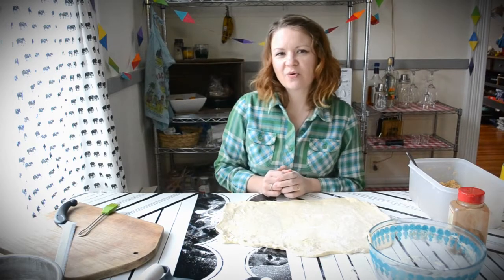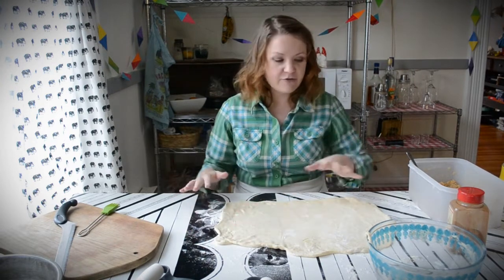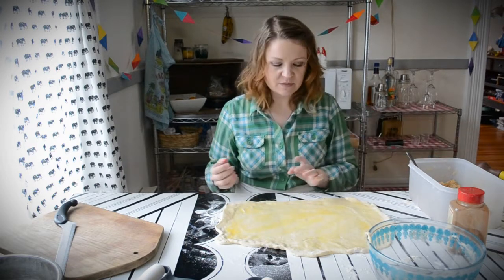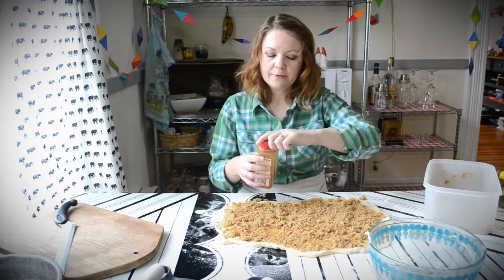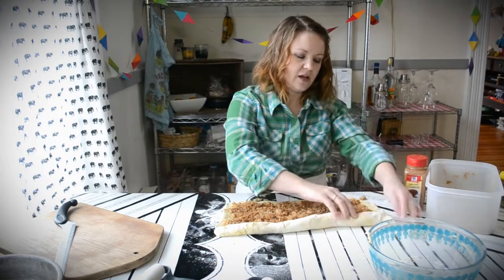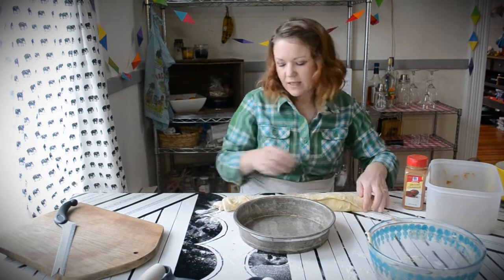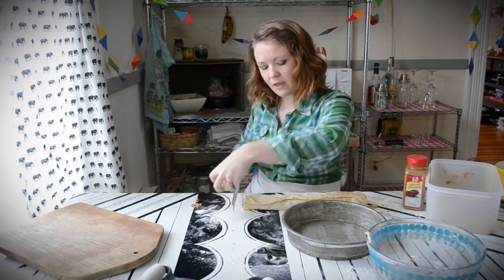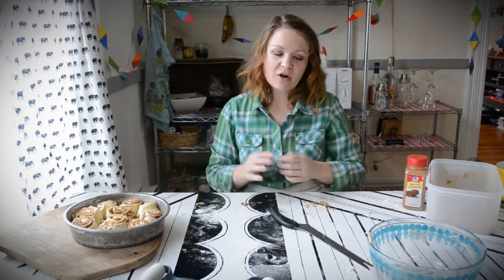How to Make Cinnamon Rolls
A tutorial for the most  basic recipe.